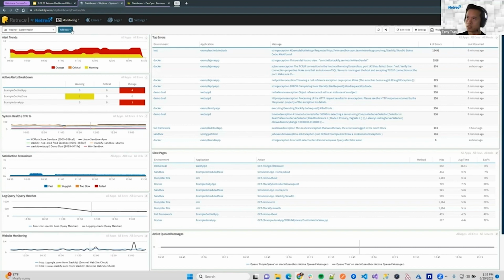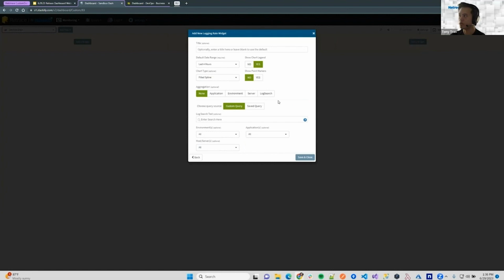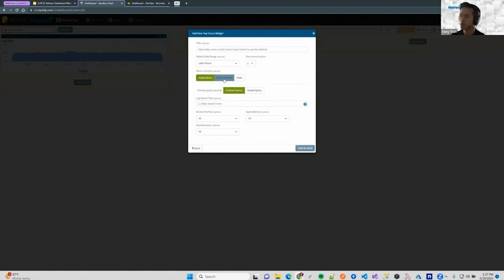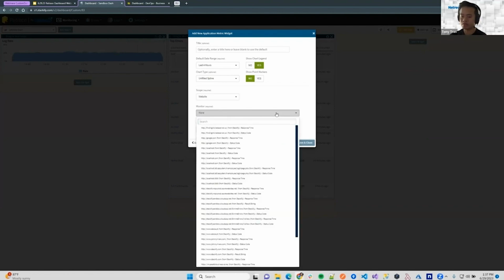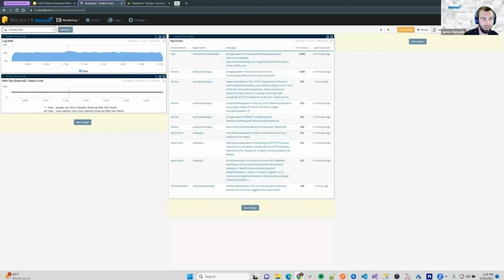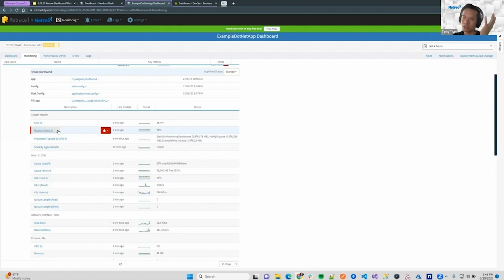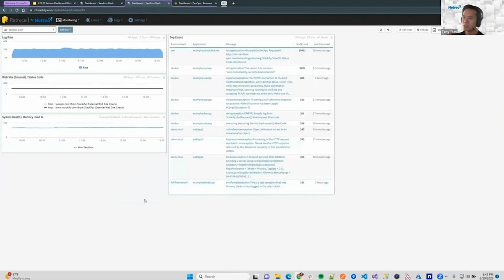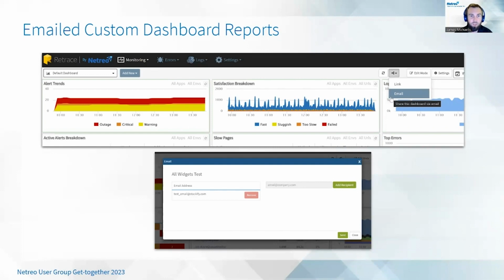NUGGET 2023 - Maximizing Retrace APM: Building KickA$$ Dashboards for Deep Performance Insights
Collecting application performance data is one thing. Visualizing captured metrics in a way that fuels informed decision making is another. Are you maximizing the power of the application performance, errors and log data being gathered by Retrace? Netreo Product Manager and Retrace Lead James Michaelis provides an inside look at the power of dashboards and how we use Retrace to monitor Retrace! You’ll get tips on maximizing performance data, plus insights on optimizing the value of your favorite APM tool. Join and find out if you’re leveraging powerful Retrace dashboards to their fullest!